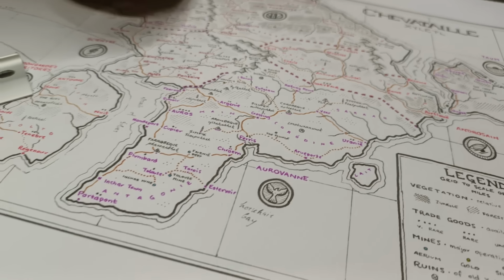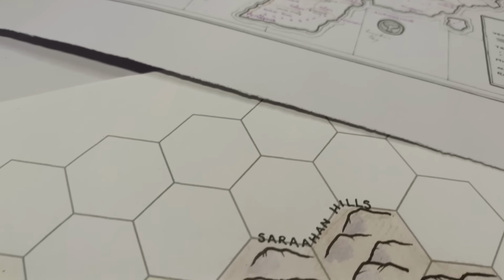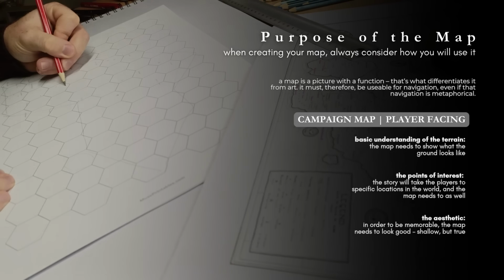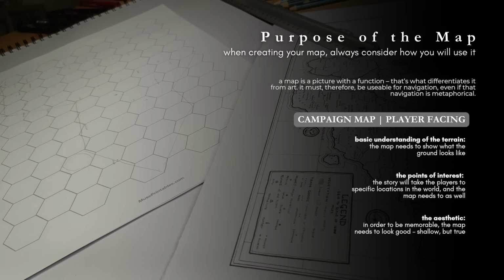What Can I Add To My Growing D&D Setting?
For those designing maps for their D&D world or TTRPGs, hex grids offer distinct advantages over standard square grids, especially for measuring distances. This video showcases the process of drawing and coloring a hex grid map, highlighting its utility for various tabletop role-playing games. It can greatly enhance your dnd maps and overall worldbuilding efforts.

CHAPTERS:

00:00 - Start
02:33 - Getting a Grid
06:57 - Using Hexes for Designing
12:00 - Icons and Points
14:21 - The Implicit Rule